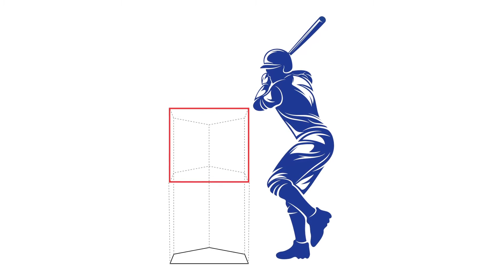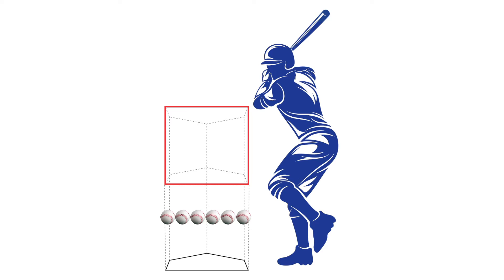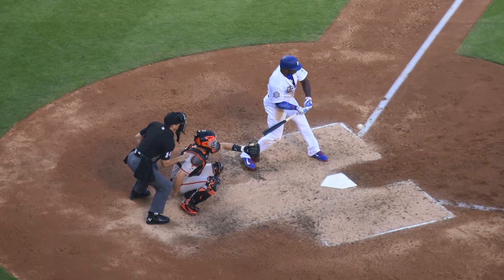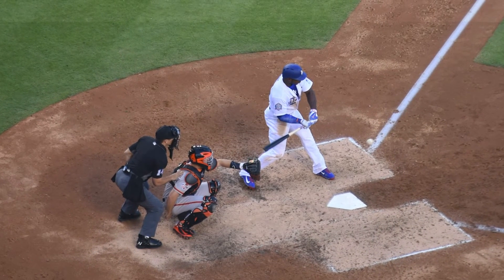Science of Sport - The Strike Zone